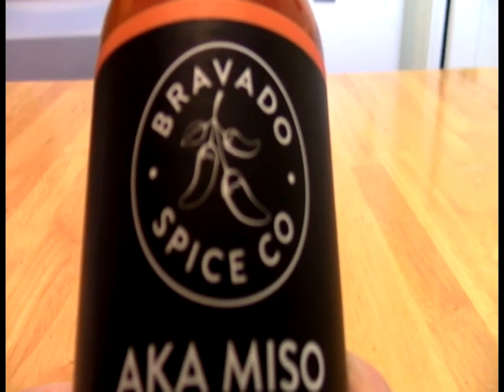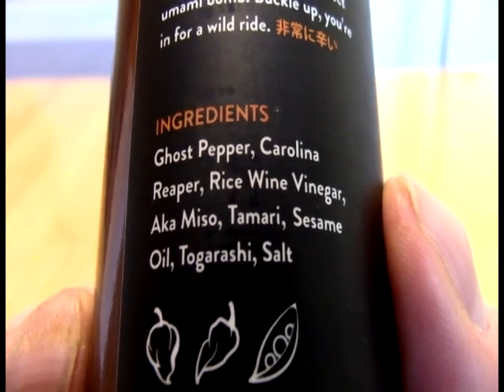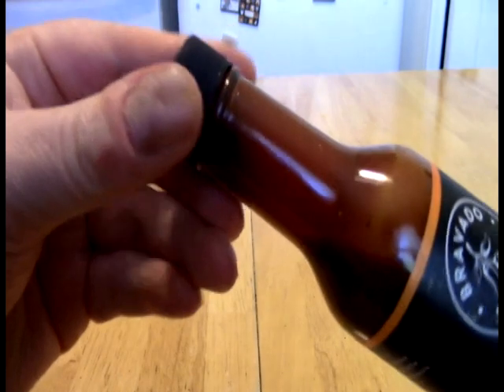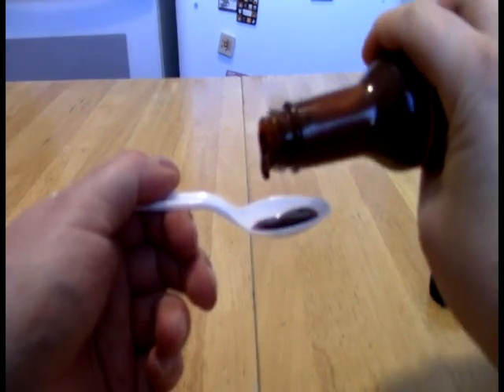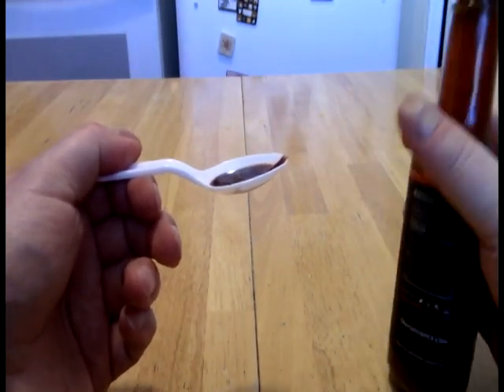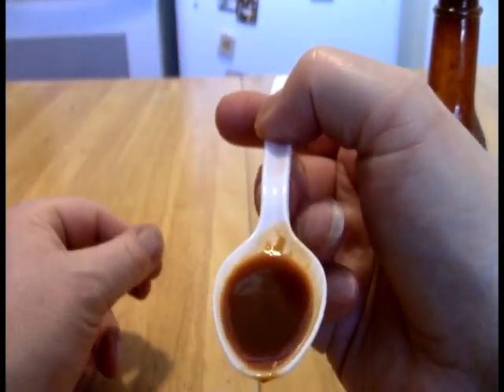FOH - Bravado Aka Miso Hot Sauce Review Addendum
Support video for written review of Hot Ones (Season 10) featured sauce, with demonstration of application on Marucha Yakisoba chicken ramen and a pork cube steak.

0:00 FOH Intro bumper
0:44 Close-up of product packaging and ingredient listing with commentary
2:50 Close-up of sauce in white spoon
4:44 Tasting the sauce solo
5:55 Introduction of food items and application of sauce
8:03 Consume!
15:15 Recap
17:04 FOH Outro

My favorite hot sauce shop is now online!